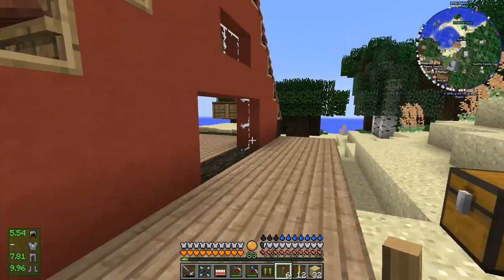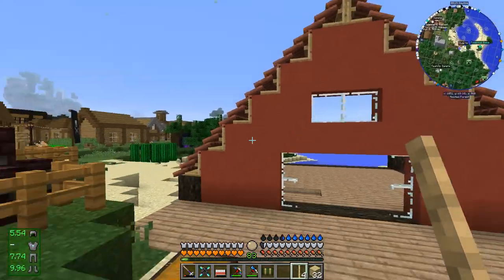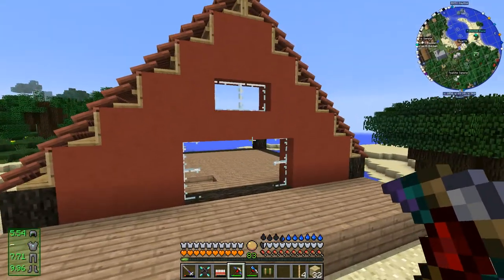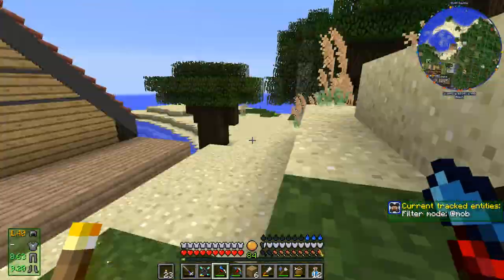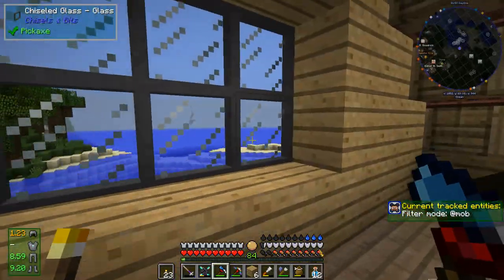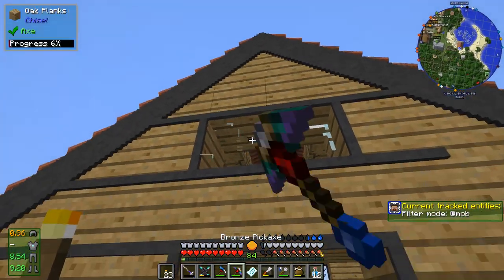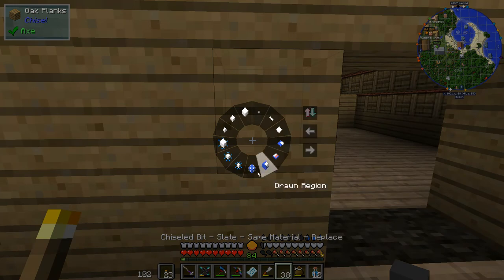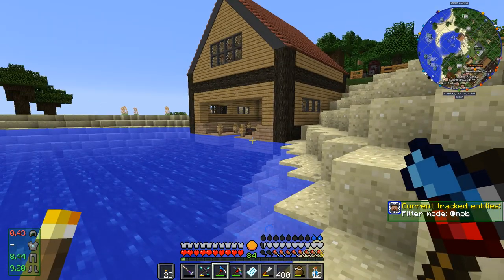Build Brief #02 - Boat House, Pt 2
Third person time lapse and build commentary continuing to build a boat house.

Modpack: Real Tech modpack designed to feel immersive and realistic. This pack contains several tech mods with immersive mechanics and a few world and survival tweaking mods.

• ENJOY? Don't forget the thumbs up button.

"Chipper Doodle v2", ""Rocket Power"